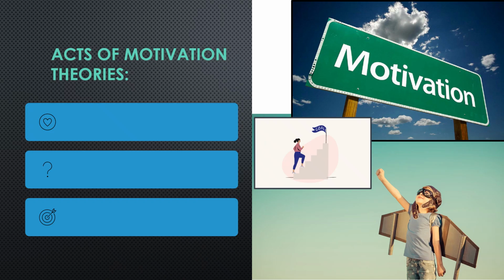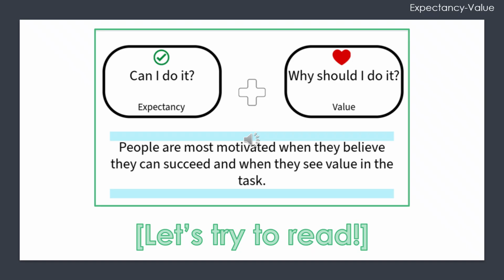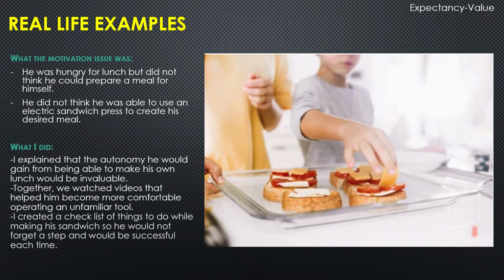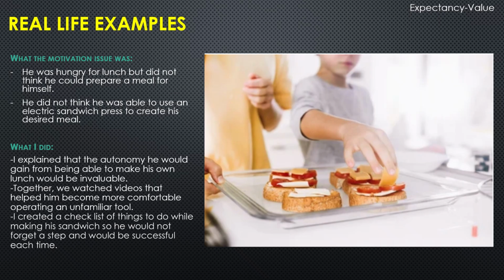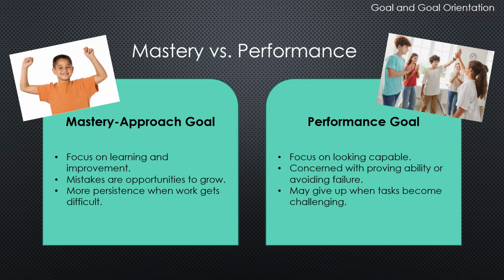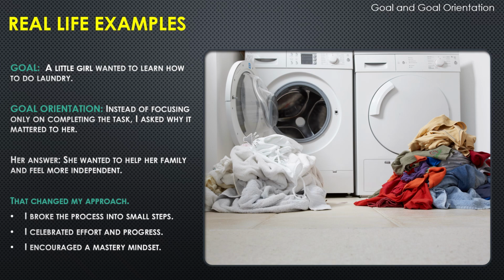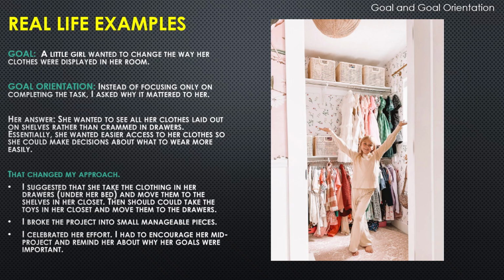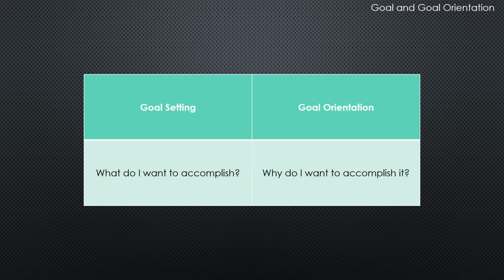Acts of Motivation Presentation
by Alexa Burruss and Whitney Williamson